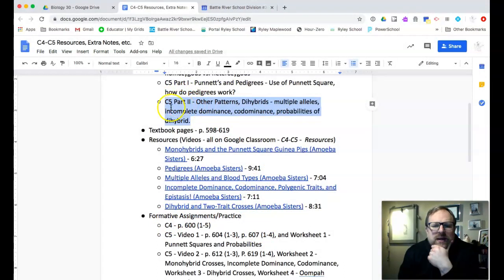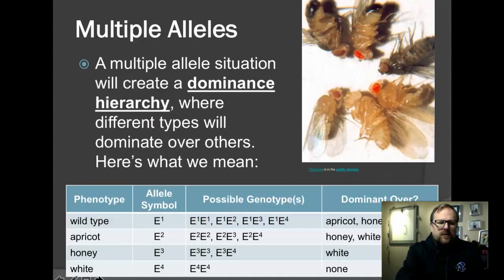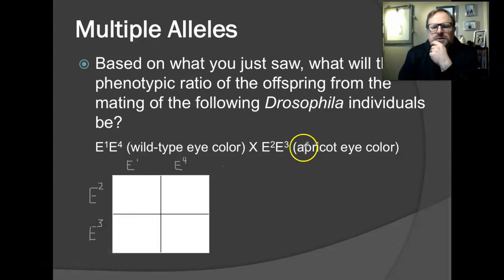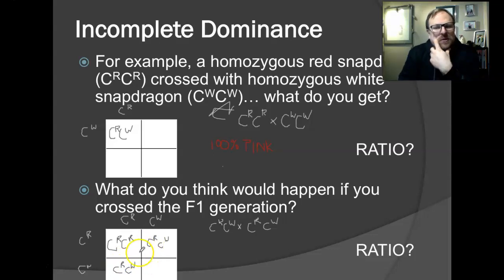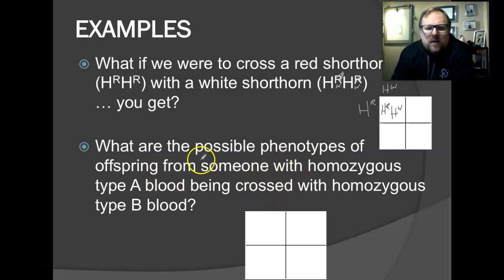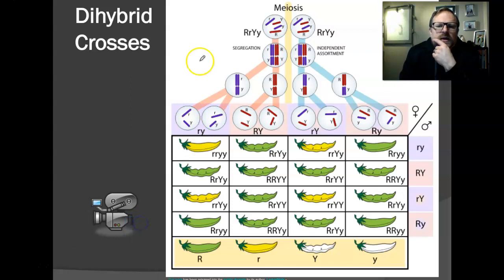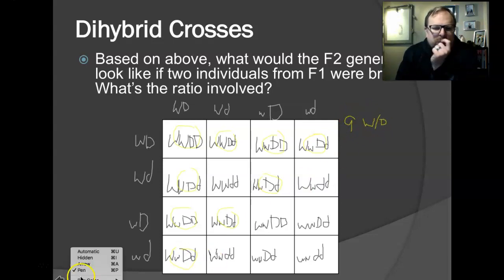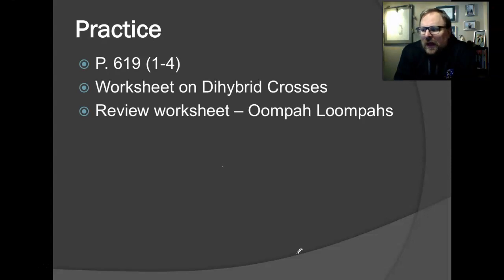C5 - Part II - Other Patterns Inheritance / Dihybrid Crosses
This video lesson is the second part of a lesson covering patterns of inheritance (concept C5). It explores multiple alleles, incomplete dominance, codominance, dihybrid crosses, and polygenic traits.